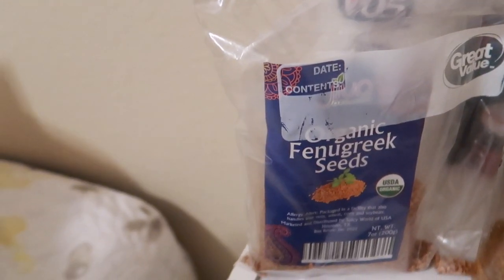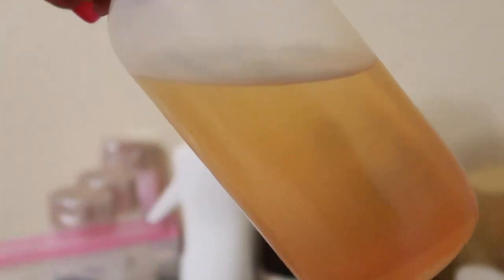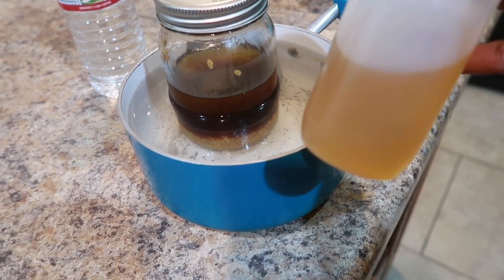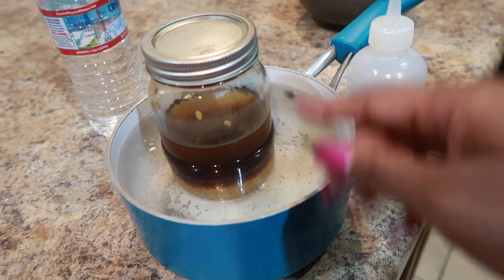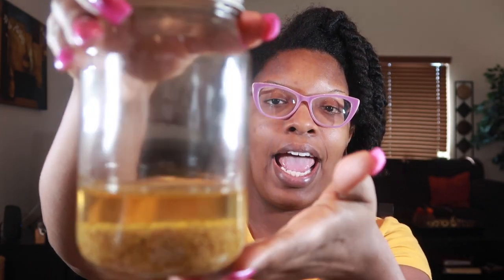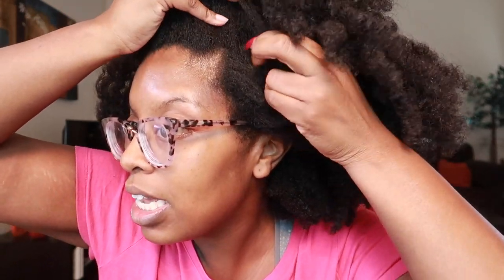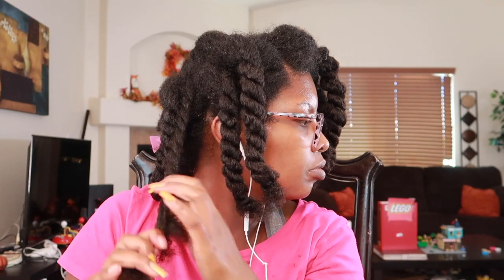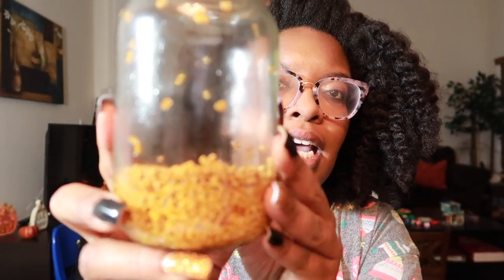Fenugreek Oil for Hair Health and Growth (6+ Months)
Hey yall!! Here is my experience using fenugreek oil over the course of a year.
Fenugreek Seeds

Fenugreek Oil Recipe (please know that my recipe varied based on the weather and condition of my hair)
1/4 cup of fenugreek seeds
1/2 cup of sweet almond oil
2 tablespoons of jbco
2 tablespoons of avocado oil
2 tablespoons of coconut oil
2 tablespoons  of jojoba oil
8 - 10 drops of tea tree oil

Intro: Music by Ryan Little - sunkissed.
EQUIPMENT USED
🔸 LAPTOP: MAC